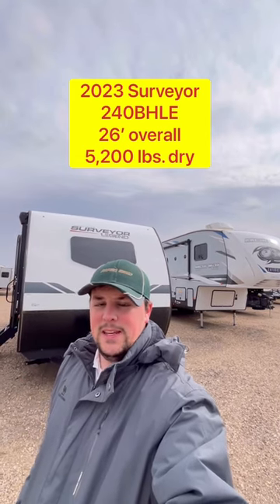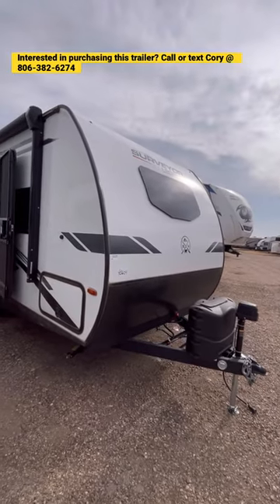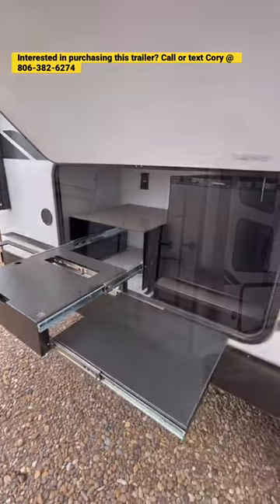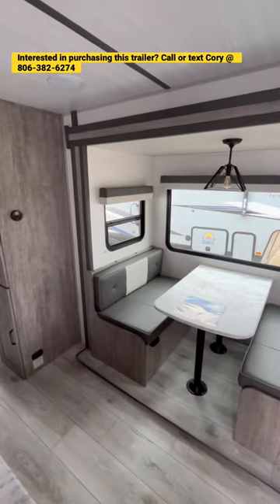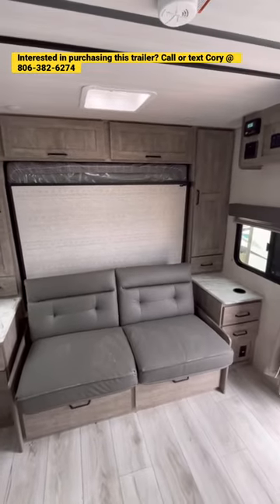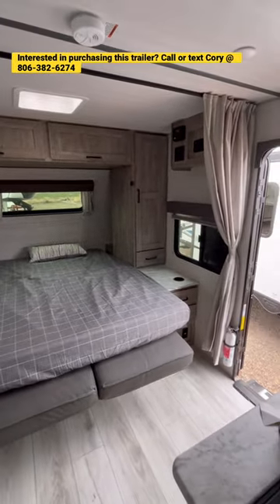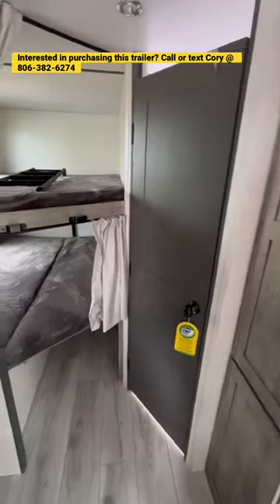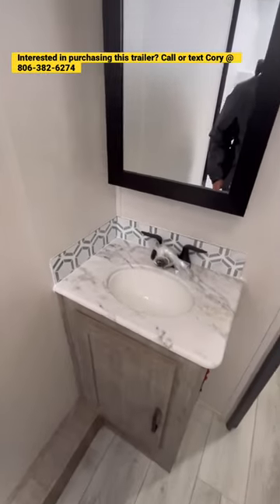2023 Forest River Surveyor 240BHLE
Hey guys, it’s Cory with Custom. Rv in Amarillo again and welcome to another video. Today we are taking a look at the all new Surveyor Legend 240BHLE. The Surveyor product has been around for over 20 years and is one of the best built lightweight luxury trailers available.Every Surveyor has a 60x80 queen bed, Azdel sidewalls, a forced air heated underbelly, an outside kitchen, 15k Ac, and so much more! This floor plan will. feature a 60x80 queen Murphy bed, double over double bunks, an outside kitchen and cargo door, and new for 2022 it is now completely carpetless plus so much more.

If you have any questions about this trailer, any feedback, or any questions about anything to do with RVs or the RV industry in general, let’s start a conversation in the comments below.

This RV is located in Amarillo, Tx.

Custom RV Inc.